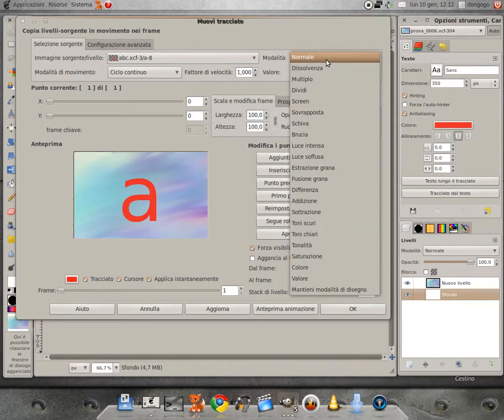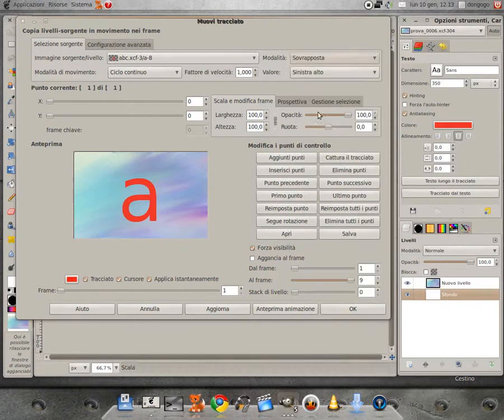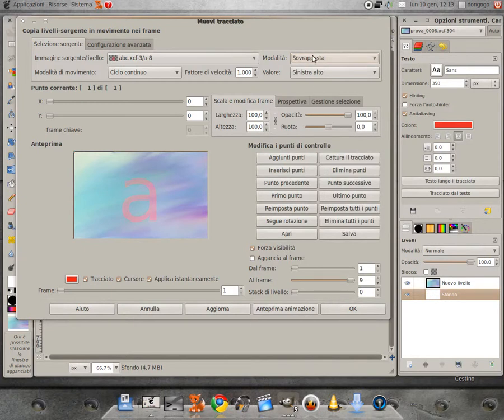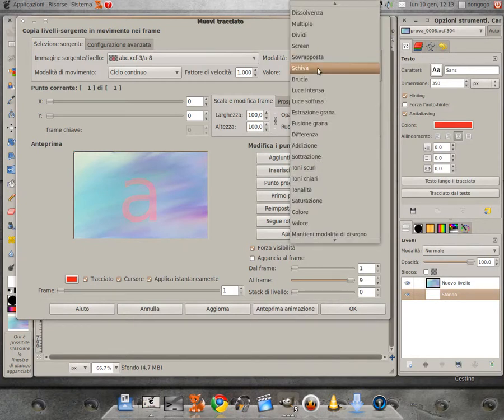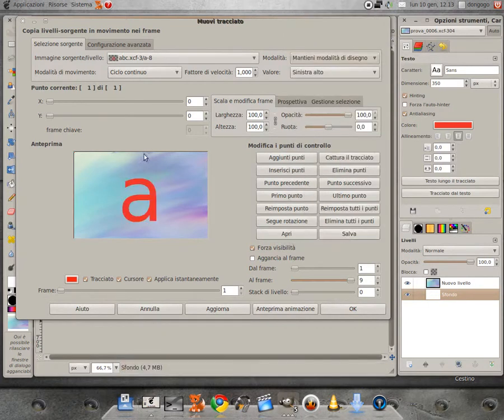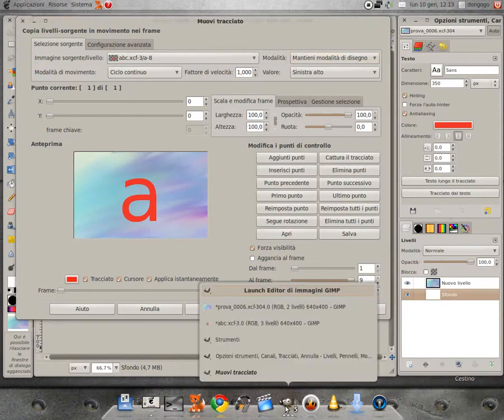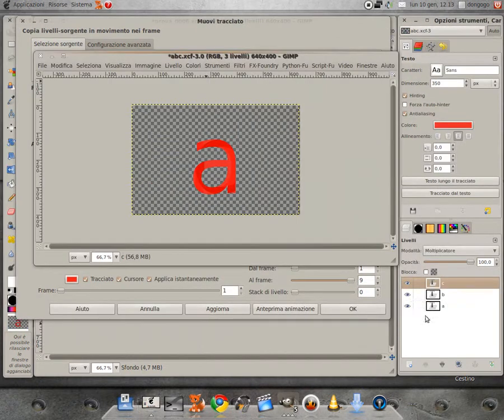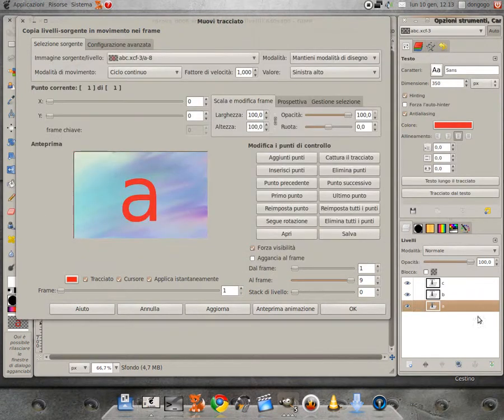#003 GIMP-GAP Help - Move Path